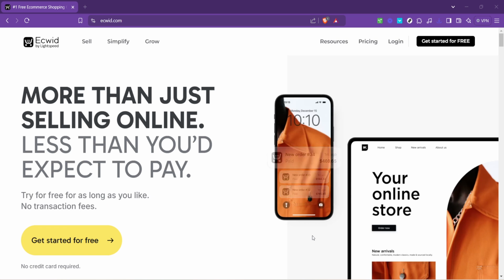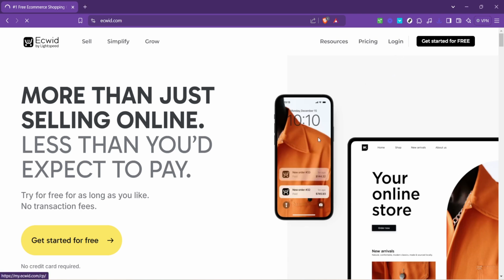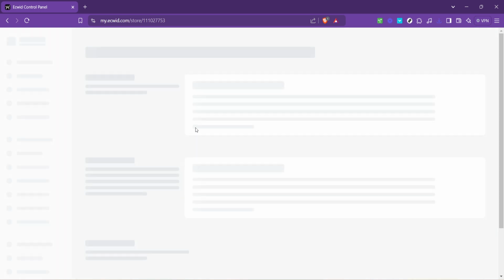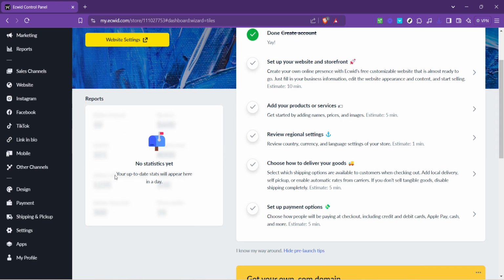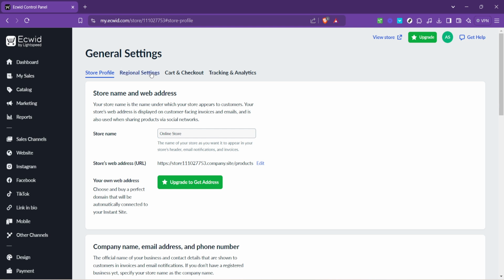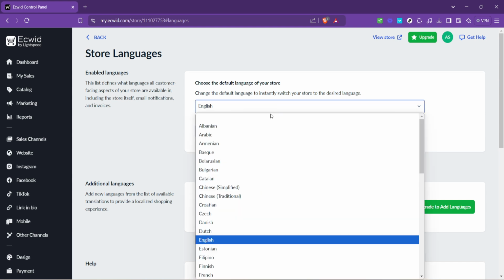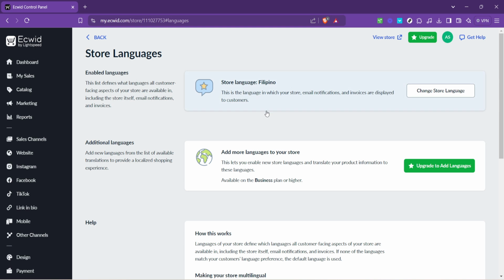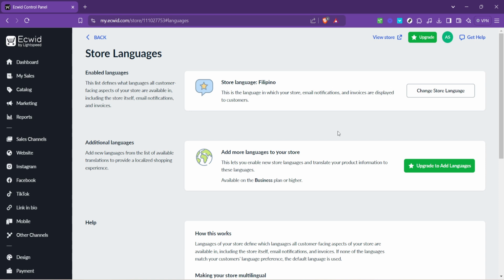How to Change Language on Ecwid (Full 2024 Guide)